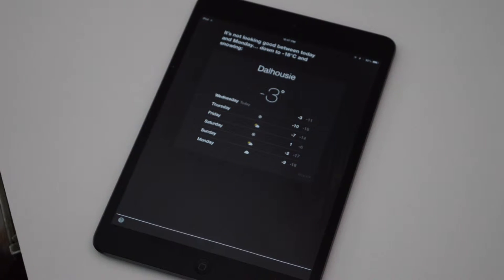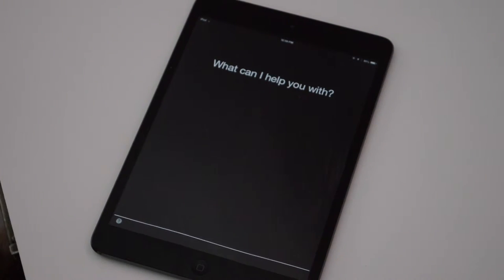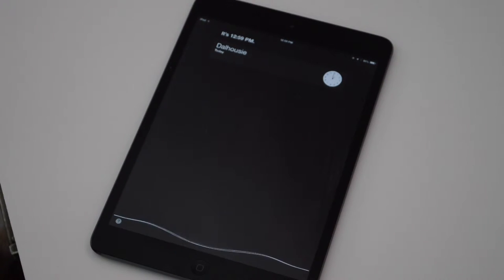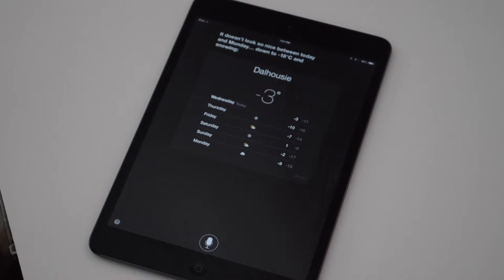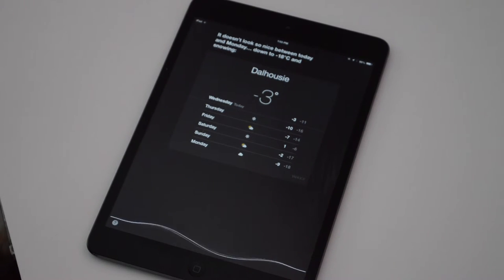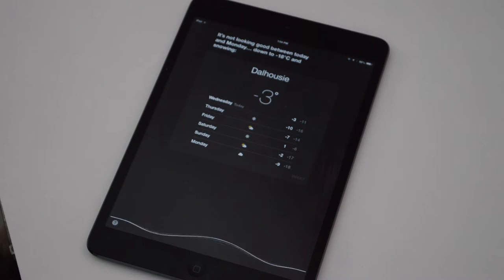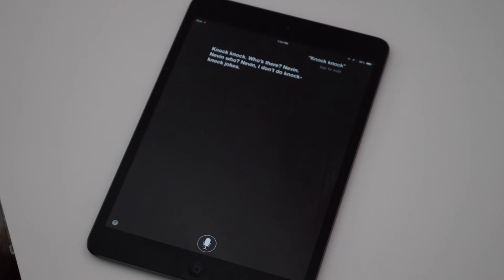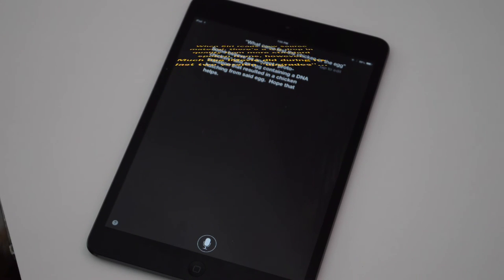Siri's Sybil and also iMovie Really Really Sucks.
A recent iOS update provided many new voices and accents to Siri, iOS's voice-controlled digital assistant.   This clip shows four of them.
It also shows the horrible horrible results I got in an afternoon of putting the handful of clips together.  After the first couple of titles started messing up the source, I just started adding random ones to see if I could either find one that worked, or at least, have a bit of amusement.  The clipped audio, the title  artifact and out-of-frame displays, the font selection and layouts are all iMovie's doing.  The clips were all individually fine before I re-installed iMovie to slap some title screens and transitions in.

As soon as this uploads, I'm uninstalling iMovie, and getting my 1.5G back.  My afternoon is gone forever.

On a better note, my  ffmpeg skills are coming along nicely.